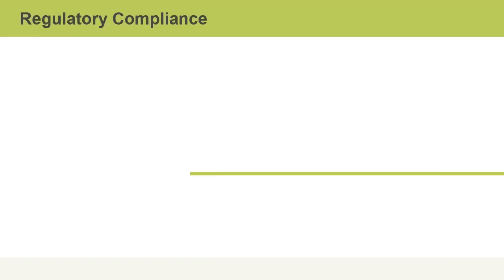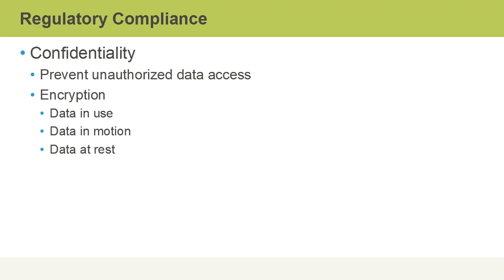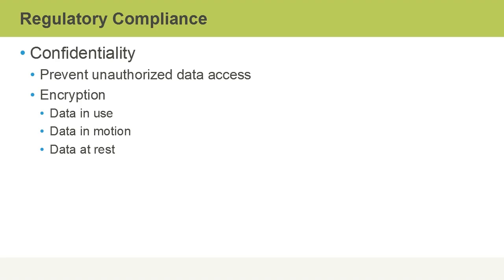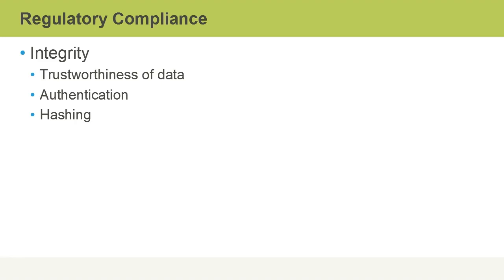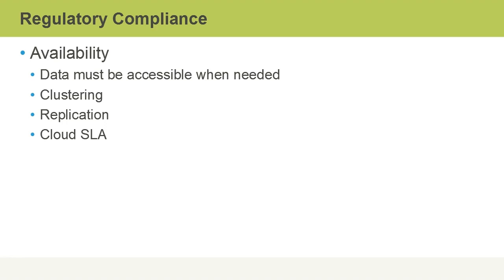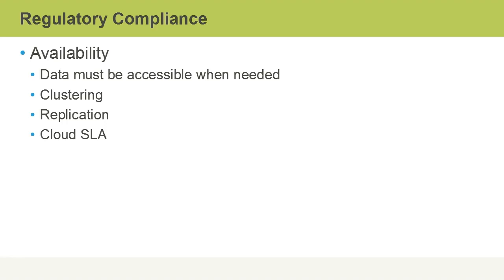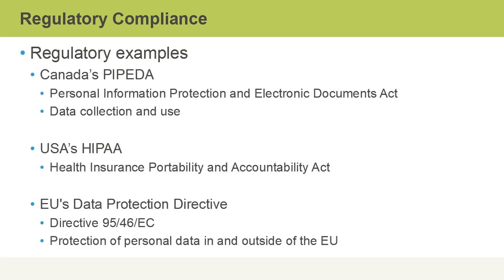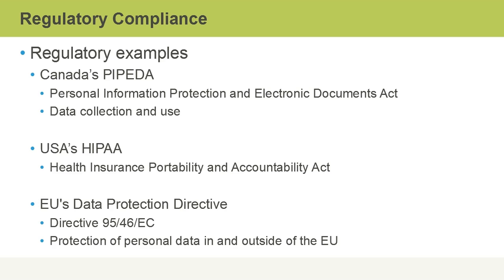Regulatory Compliance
In this session we will discuss about Regulatory Compliance.